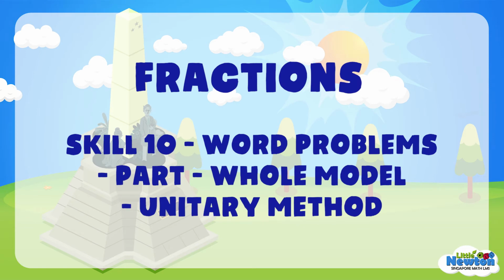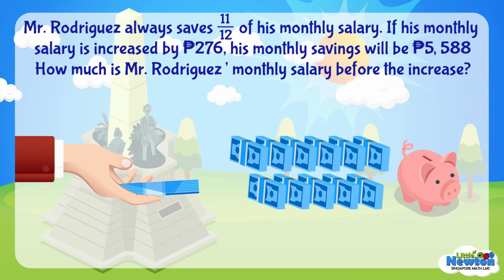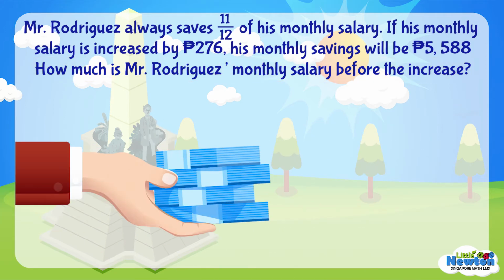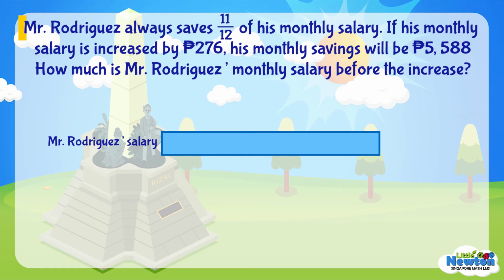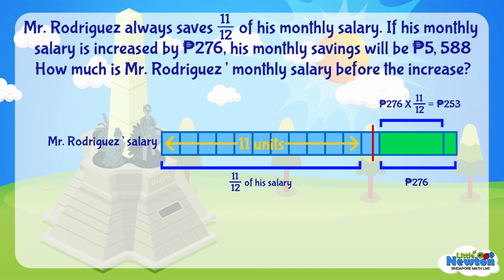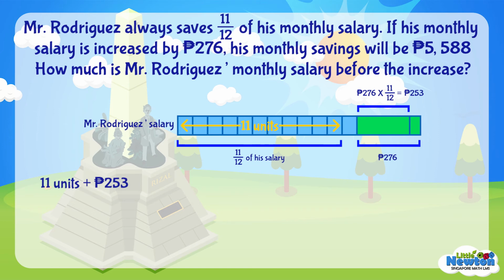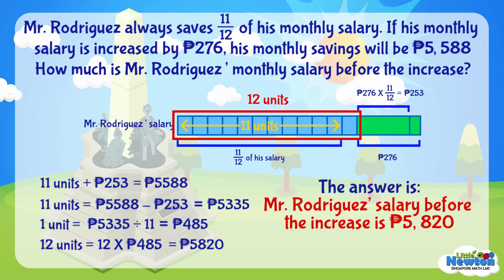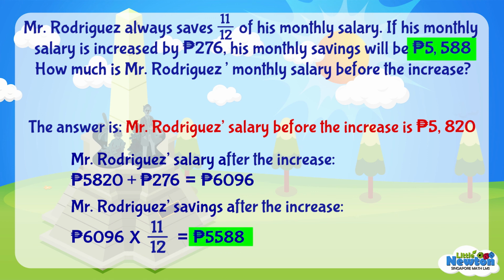Little Newton: Grade 5 Fractions Skill 10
In this video, students will learn how to work on word problems using the unitary method, or finding the value of one unit.